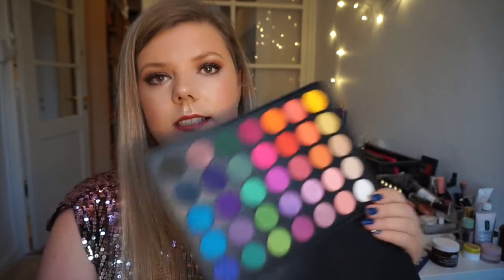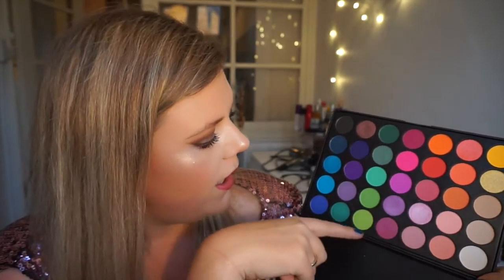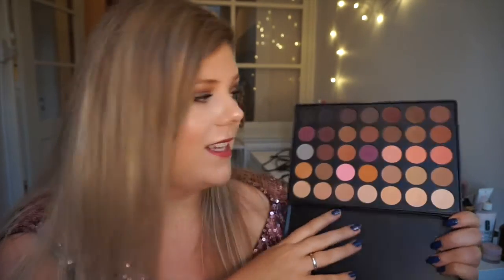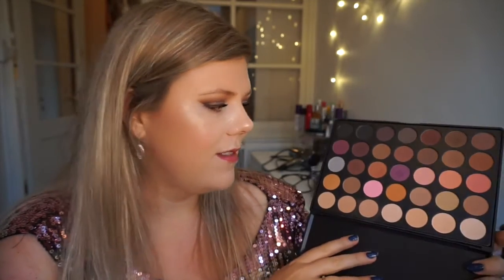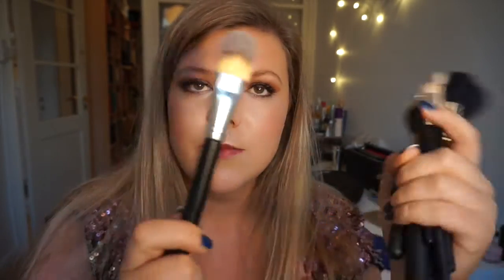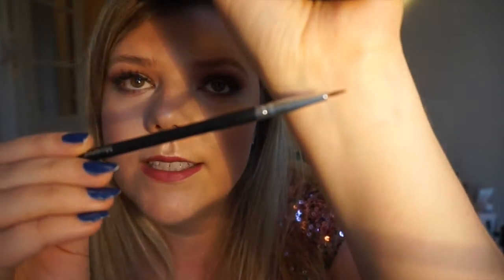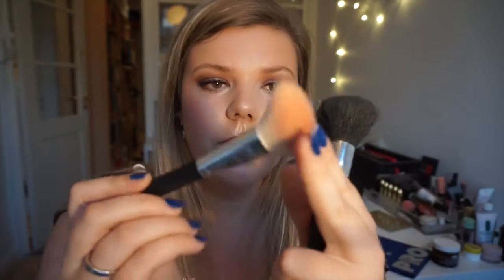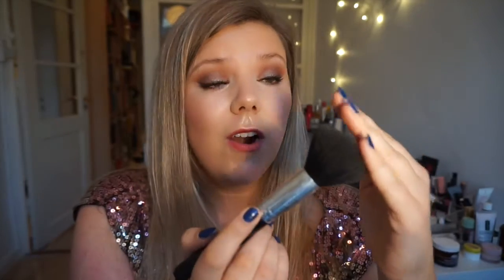Morphe Brushes On Beautybay.com!!!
ALL INFO HERE:

Hey guys!

I just wanted to let you guys know that Morphe Brushes now can be purchased and that is good news for us in Europe!

I just checked online and almost everything is now sold out, but keep an eye out! They restock all the time!

Products mentioned:

Morphe Brushes 35N Palette

xoxo

Cecilie Marie